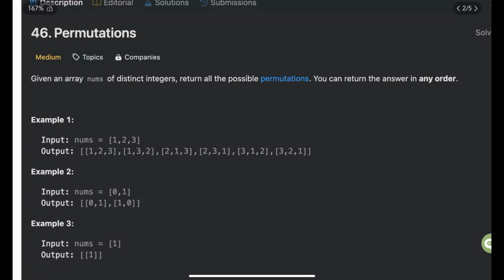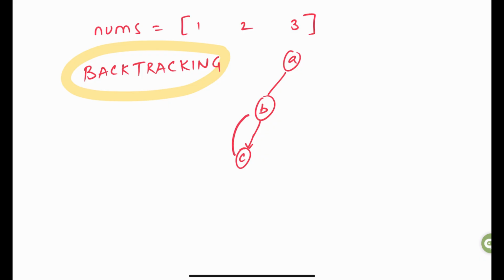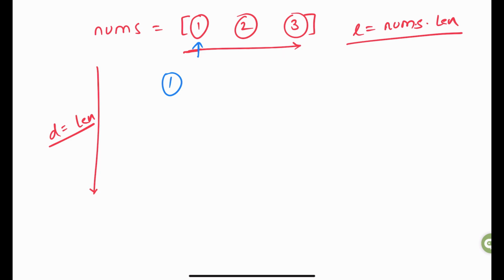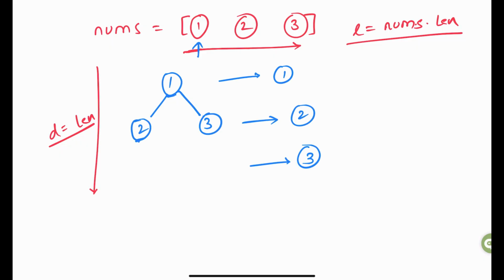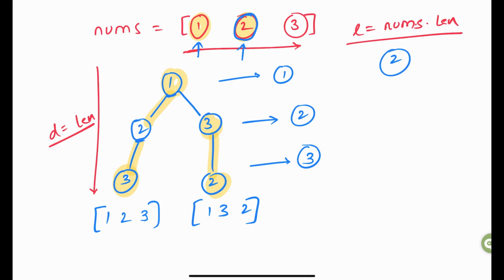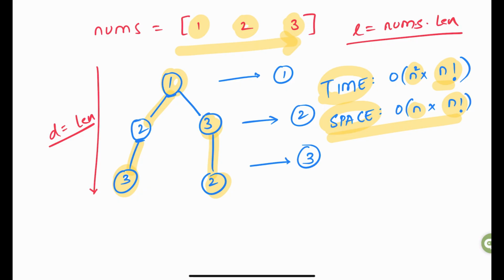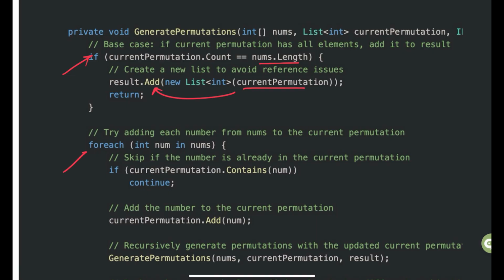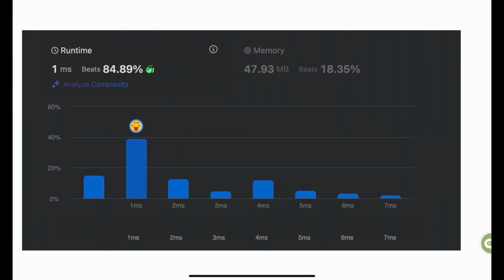LeetCode 46: Permutations | C# Solution | Backtracking Algorithm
In this video, I solve LeetCode 46: Permutations using a backtracking approach in C#. We'll generate all possible permutations of a collection of distinct integers.

⏱️ **Time Complexity**: O(N × N!) where N is the length of input array
🗂️ **Space Complexity**: O(N!) for storing all permutations

## 📋 Timestamps:
00:00 - Understanding problem statement
00:34 - Understanding Backtracking algorithm
01:16 - Applying Backtracking
02:58 - Big O Notation explained
03:25 - C# solution walk-through
04:31 - Solution analysis - runtime + memory

## 🔑 Key Concepts:
- Backtracking algorithm fundamentals
- Recursive solution building
- Managing state during recursion
- Building permutations incrementally

## 💡 Main Learning Points:
- How to implement backtracking in C#
- Handling recursive calls efficiently
- Using Lists vs Arrays for dynamic collections
- Optimizing recursive solutions for interview scenarios

## 🔄 Related Problems:
- LeetCode 47: Permutations II (with duplicates)
- LeetCode 31: Next Permutation
- LeetCode 60: Permutation Sequence
- LeetCode 784: Letter Case Permutation

## 👥 Target Audience:
This video is designed for intermediate programmers preparing for coding interviews, with focus on algorithmic problem-solving in C#.

## 📚 Prerequisites:
- Basic understanding of C# syntax
- Familiarity with recursion concepts
- Understanding of List and Array data structures

## 🚀 Action Steps:
Share your questions or alternative solutions in the comments below.